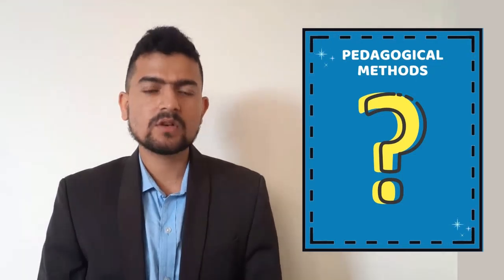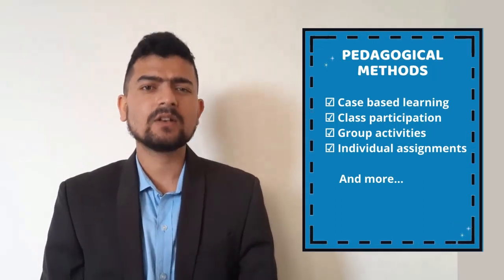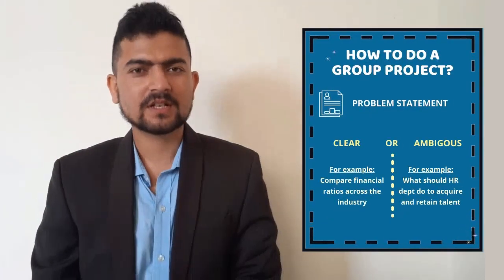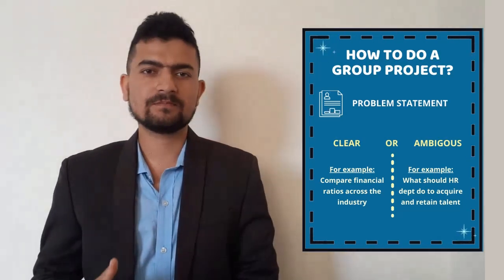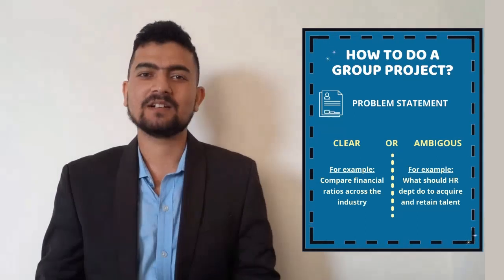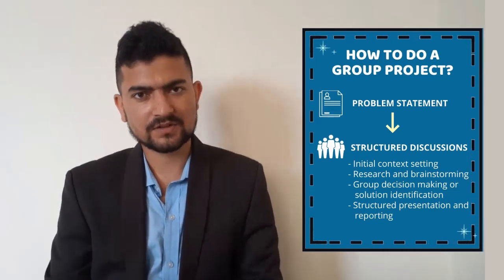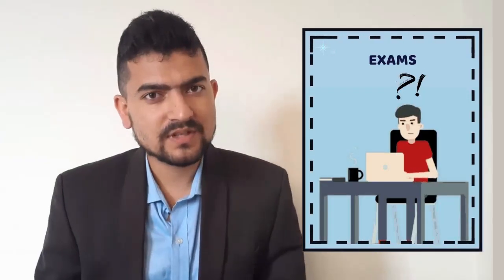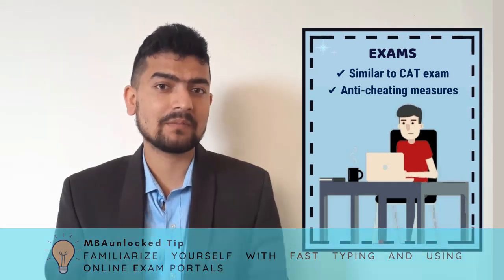MBA Pedagogy and Online Learning | Abhishek Kapoor | Indian B-Schools | MBA Unlocked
MBAunlocked presents a fairly comprehensive video on the different pedagogical methods used in Indian B-Schools and how you can make the most out of them.

While this year is specifically challenging as learning goes online, we help you navigate through hassles in the online way of learning and also don't fail to bring out the brighter side of things in these changing times.

The speaker is Abhishek Kapoor who is an IIMA Alumnus and has spent his exchange semester at ESCP Paris.

Special thank to Shweta Mishra for providing valuable insights on the subject.